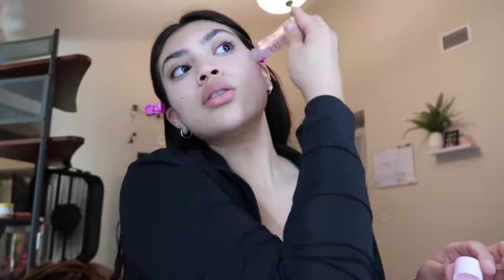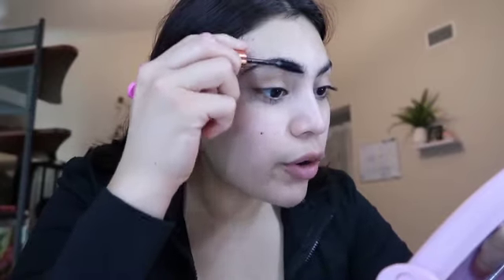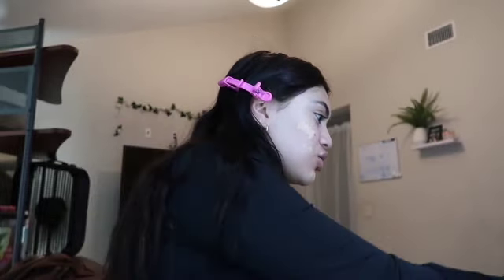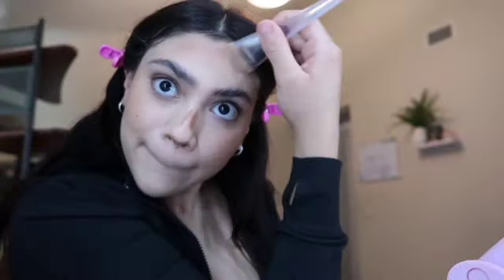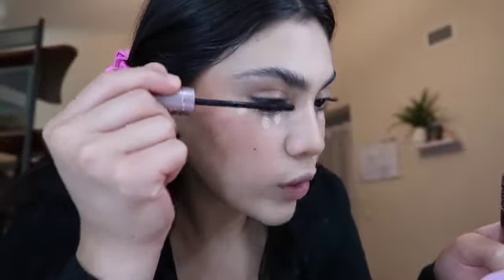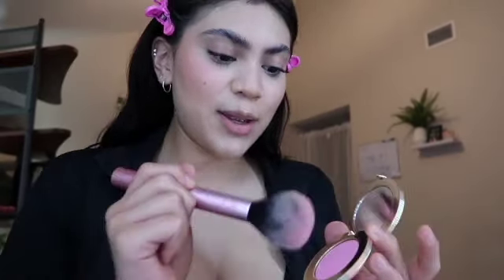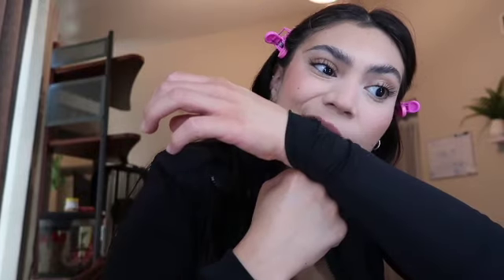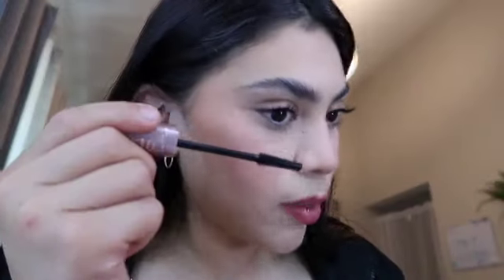TRYING TOO FACED FOR THE FIRST TIME!!✨💄(SEPHORA PRODUCTS)